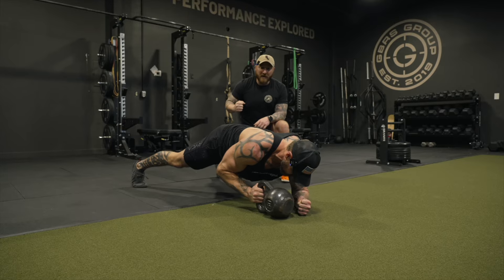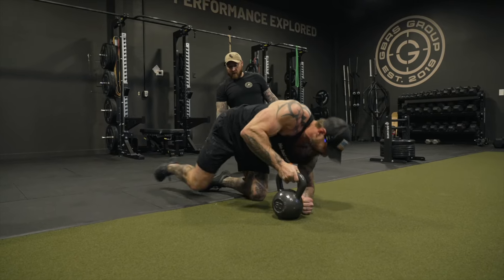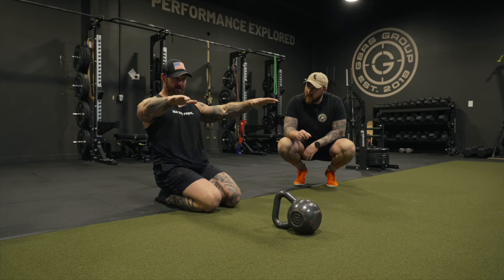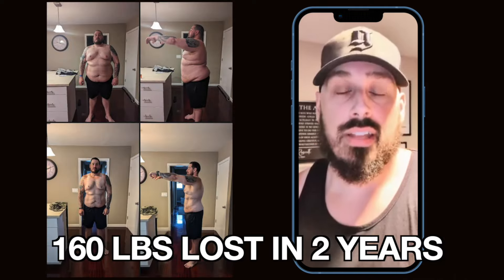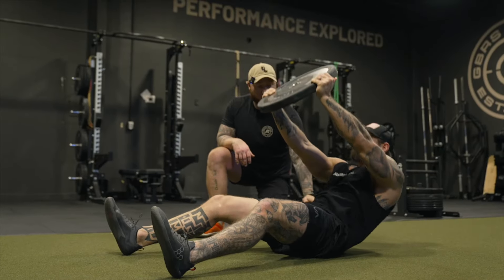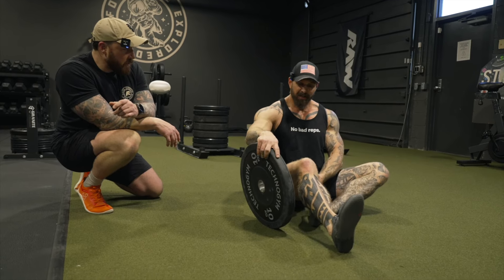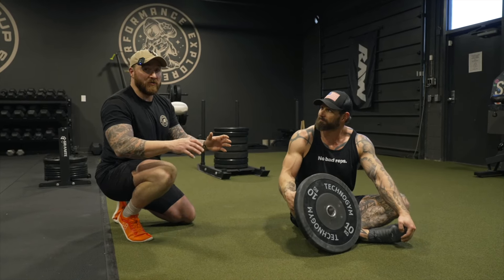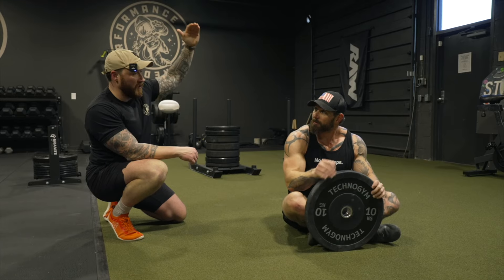TWO CORE EXERCISES YOU NEED TO TRY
TWO Core movements we include in the GBRS Performance Program that focus on trunk through anti-rotation with a unilateral push and pull as well as flexion involving the hip flexors.